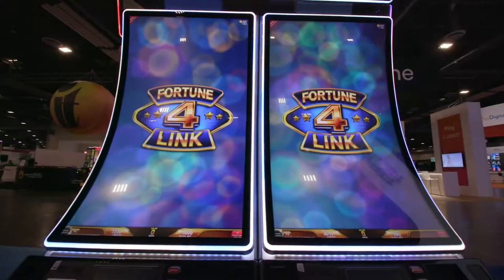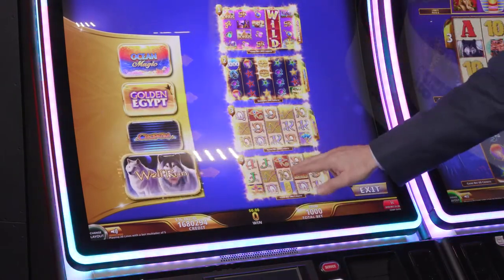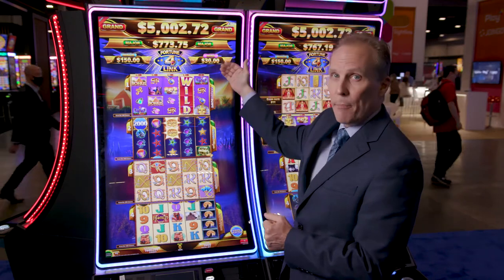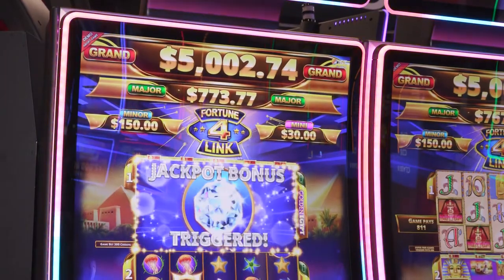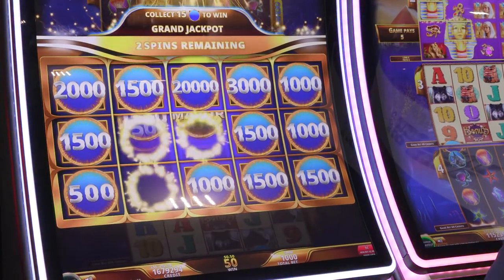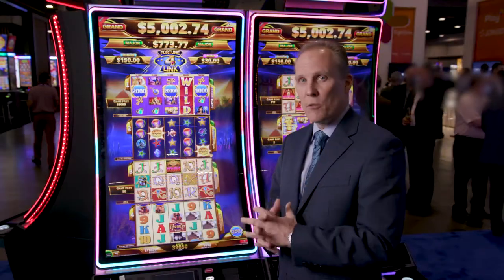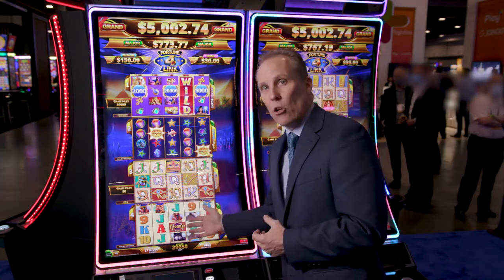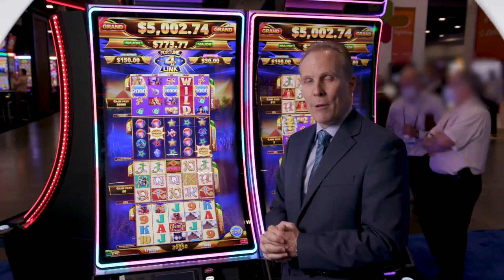Fortune Link 4™ Video Slots - IGT Product Demo feat. Roger Pettersson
Tune in as IGT's Roger Pettersson provides a quick demo of Fortune Link 4™.

for more information and be sure to join our online community to always get the latest updates from IGT.